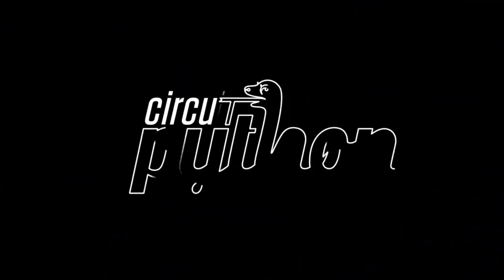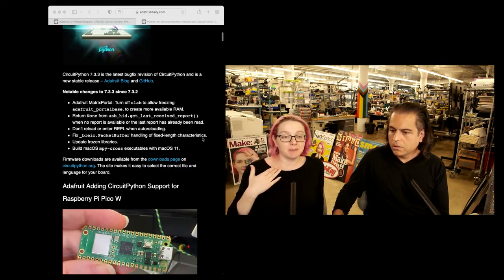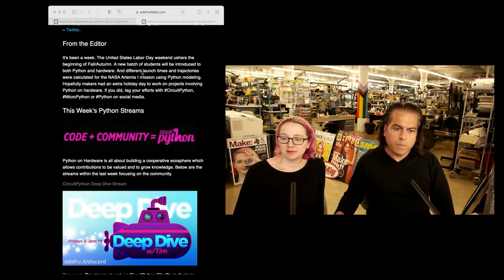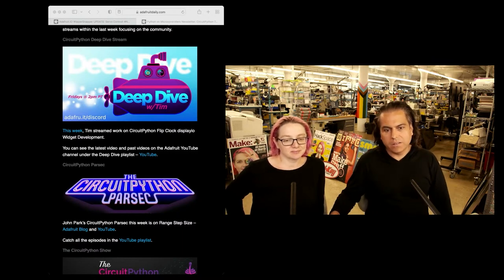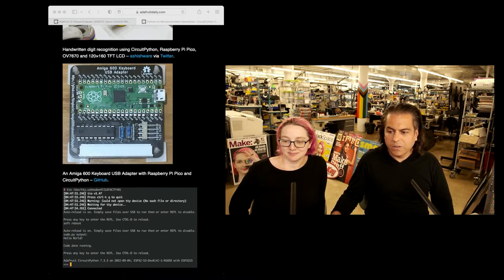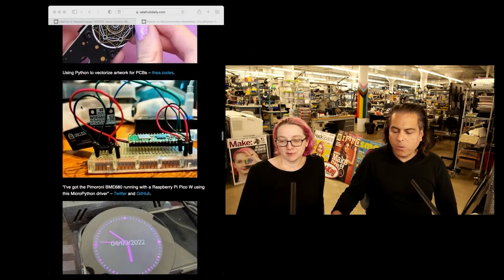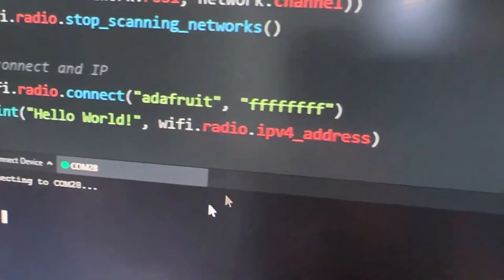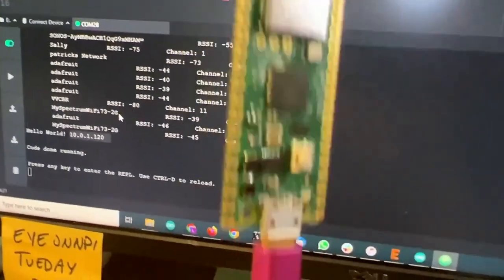Python on Hardware weekly video 196